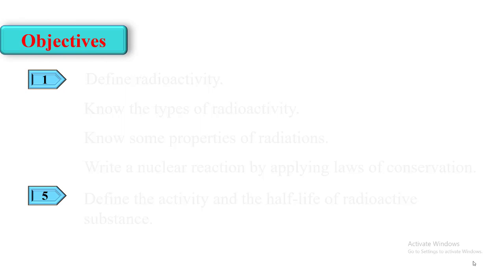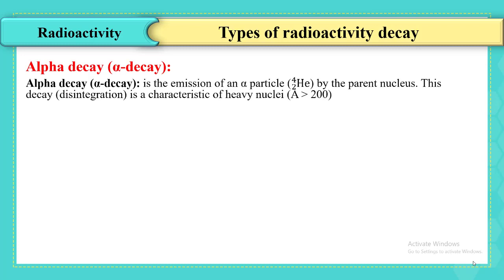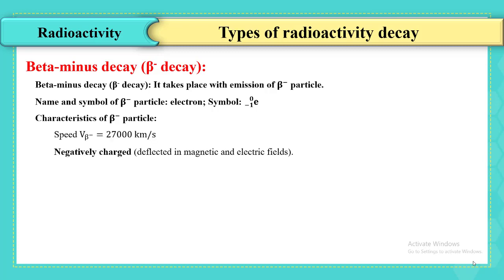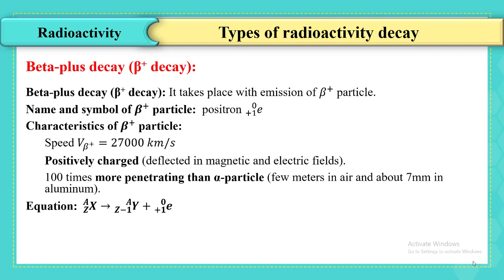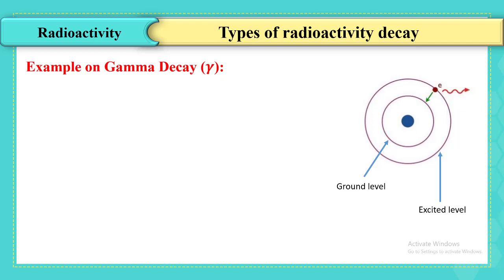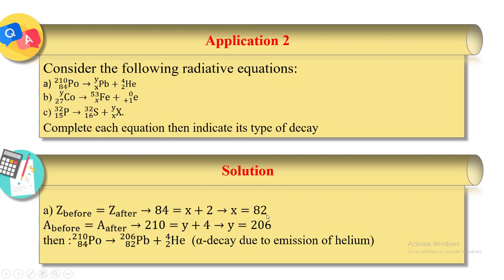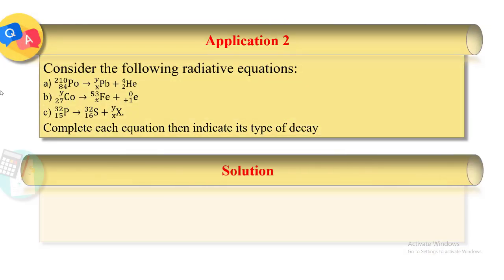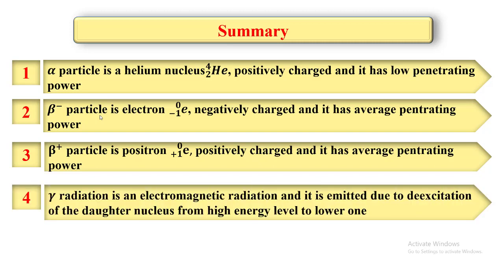G12 ES Phys Ch4 radioactivity video 2 of 3 en 20 21